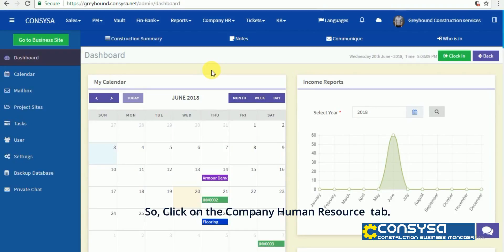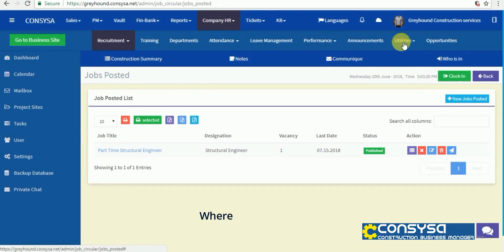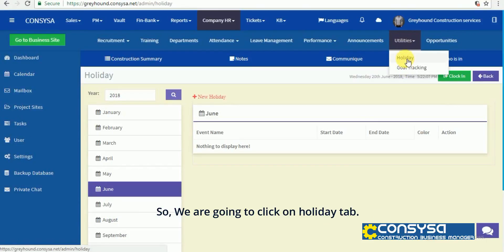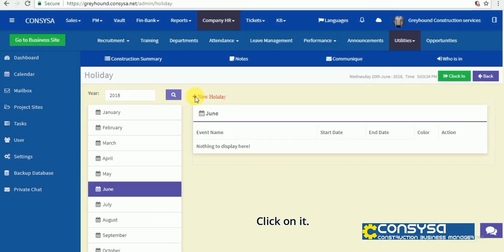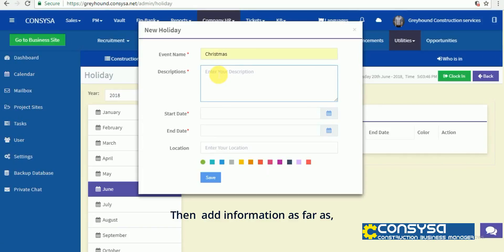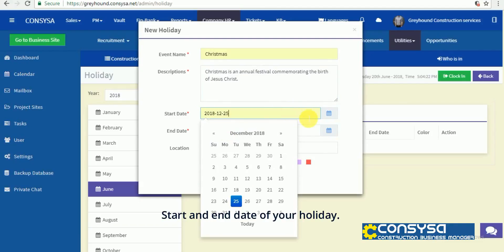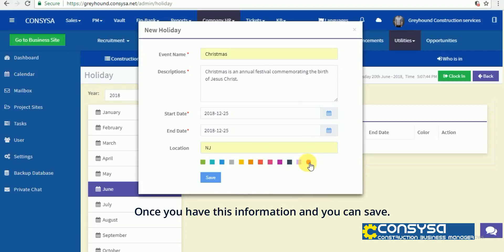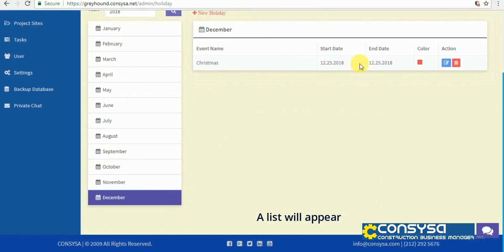How to create a new Holiday in CONSYSA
This video is about how to create a new holiday in CONSYSA.